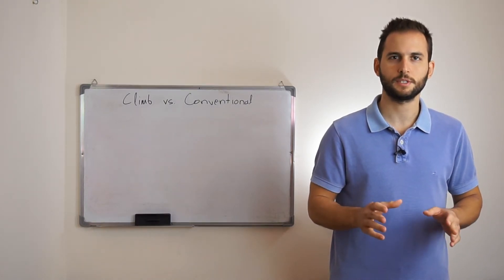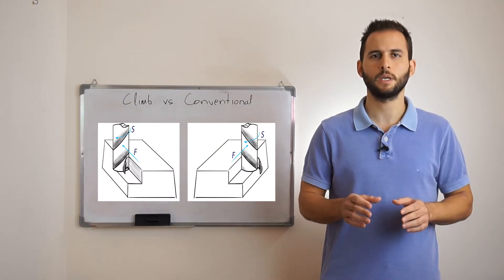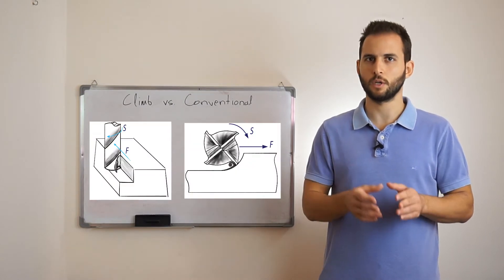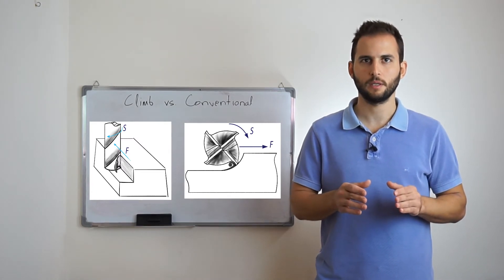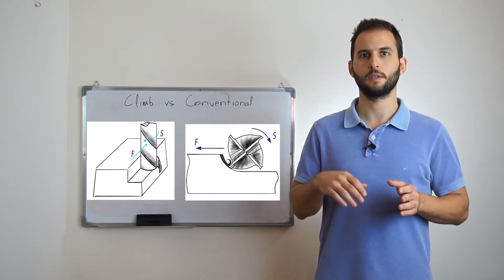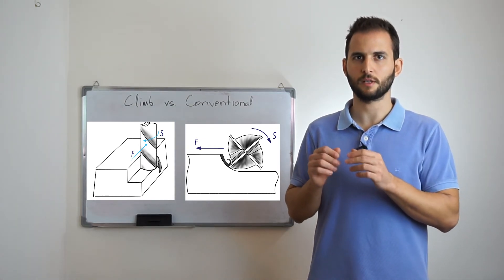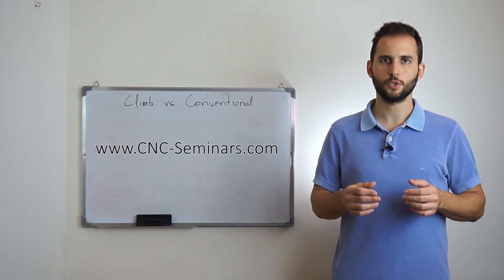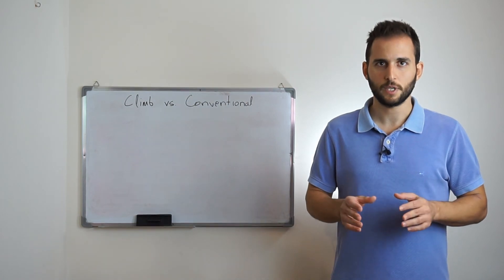Climb vs Conventional milling for CNC machining | When to use each machining strategy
In this video conventional and climb milling strategies are discussed so as to make clear when it is better to use the one or the other for CNC machining. So if you don't know much about the definition of these strategies, I strongly advice you to read the following article:

Also, don't forget to check out the other articles about CNC machining!